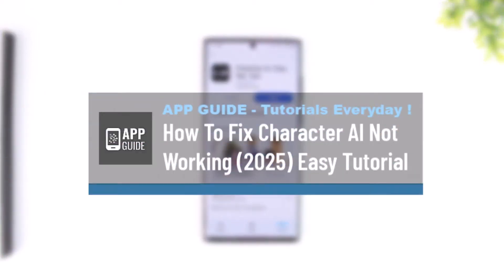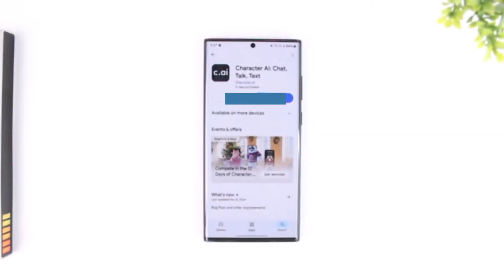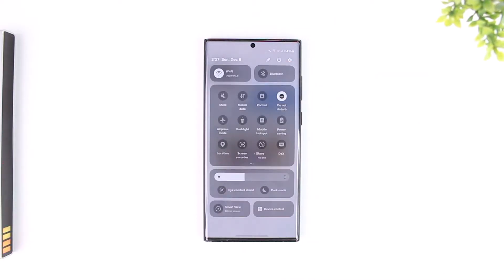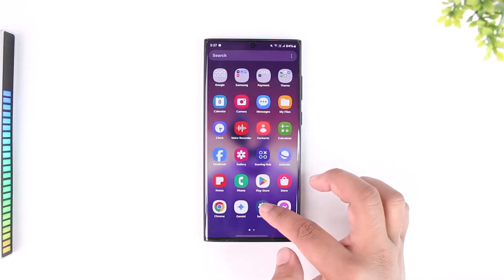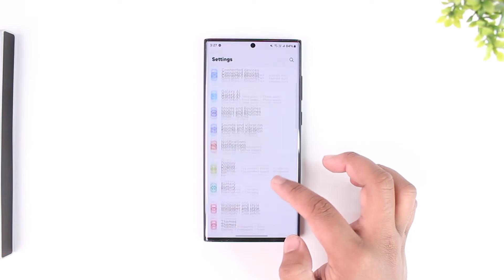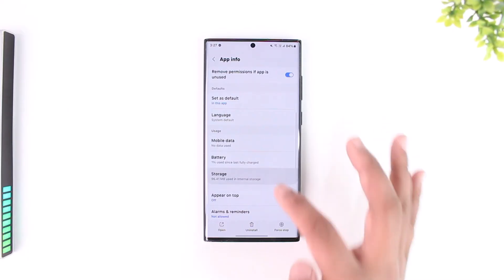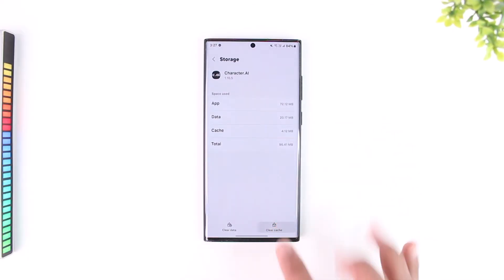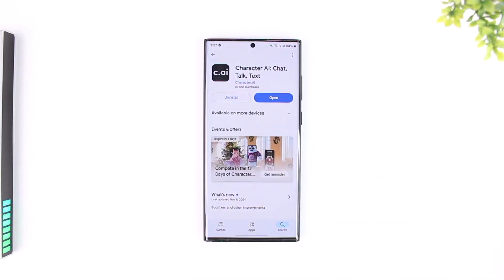How To Fix Character AI Not Working ! (2025) Easy Tutorial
If your Character AI app isn't working, this video provides an easy-to-follow tutorial to help you troubleshoot and fix the issue. The video walks through a step-by-step process to ensure your app runs smoothly. It starts by addressing common connectivity problems, such as switching between mobile data and Wi-Fi, which can sometimes resolve performance issues. For Android users, it also explores how to manage the app through the settings menu. This includes clearing cache files and app data, which can eliminate temporary glitches and reset the app to its default state. On iPhone, reinstalling or offloading the app is recommended as there aren’t as many advanced options to manage individual app settings.

The tutorial further emphasizes the importance of keeping the app updated to its latest version, as updates often fix bugs and improve compatibility. If you follow these steps and still encounter issues, it may be worth checking online forums or contacting Character AI support for more specific help. The process is simple and effective, making it a quick fix for most users facing problems with the app. If you’re looking to troubleshoot your Character AI app efficiently, this guide is an excellent resource.

Timestamps:
0:00 Introduction
0:03 Checking internet connection
0:11 Managing app settings on Android
0:28 Adjusting or reinstalling on iPhone
0:41 Clearing cache and data on Android
0:47 Updating the app
0:54 Wrapping up